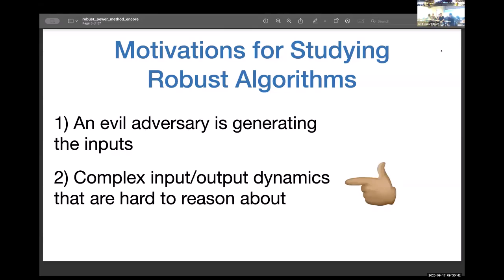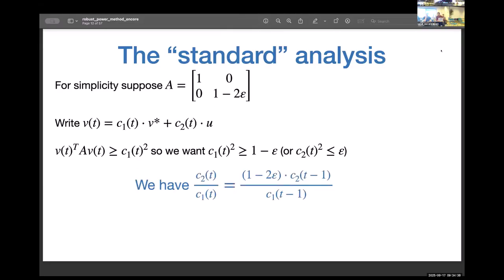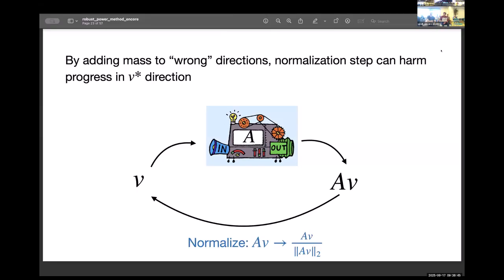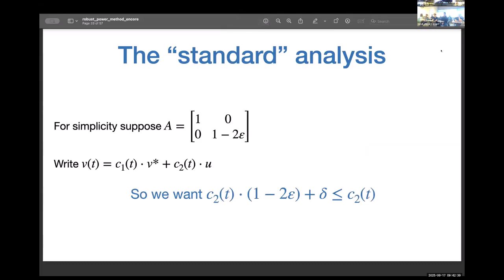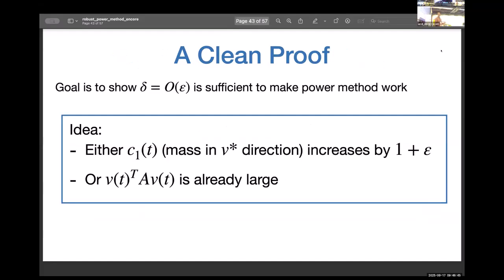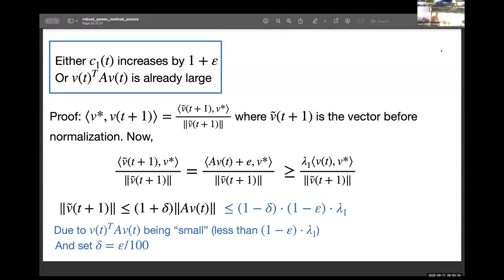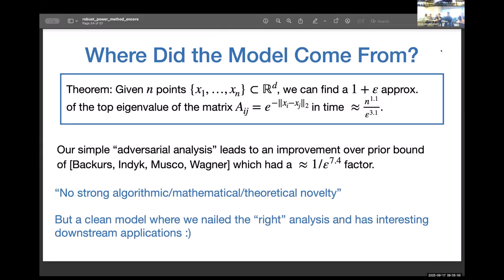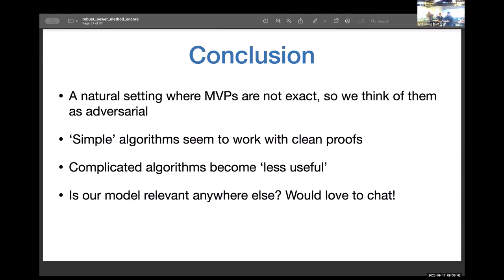An Adversarial Viewpoint of the Power Method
Speaker: Sandeep Silwal
Description: The EnCORE Workshop: New Horizons for Adaptive Robustness focuses on foundational challenges and emerging opportunities in the design and analysis of algorithms and systems that remain reliable under adaptive and adversarial conditions. The goal of the workshop is to bring together researchers working on different aspects of adaptive robustness to share recent developments, explore emerging connections across areas such as streaming, data structures, differential privacy, and cryptography, and foster new collaborations.